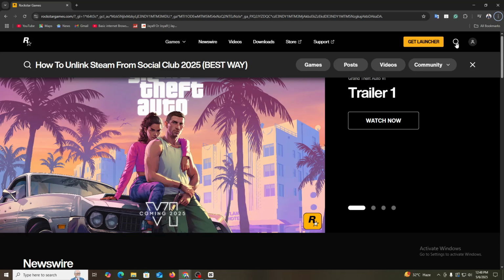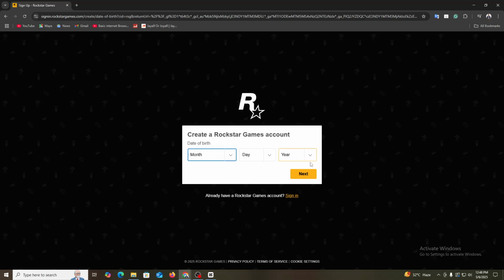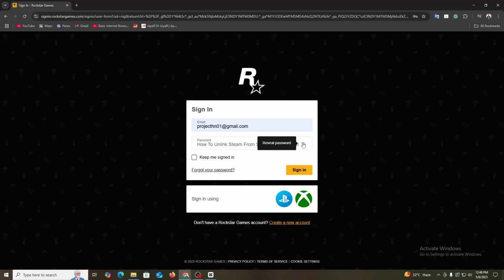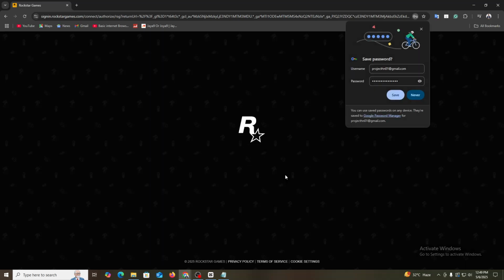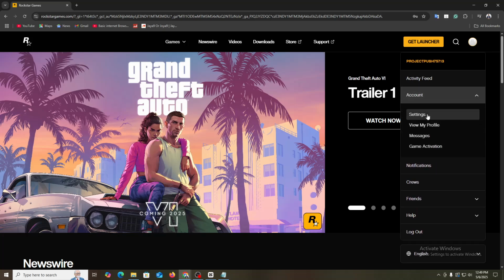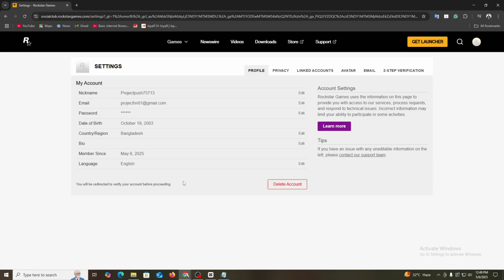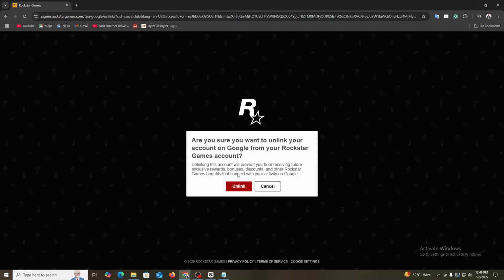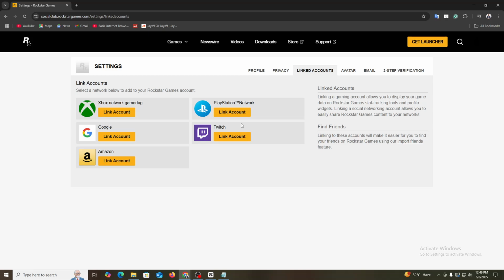How To Unlink Steam From Social Club - 2025 | BEST WAY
In this video, we'll show you how to unlink your Steam account from social media platforms like Facebook, Twitter, and others. Whether you're concerned about privacy or just want to disconnect your accounts, we've got you covered with a step-by-step guide.